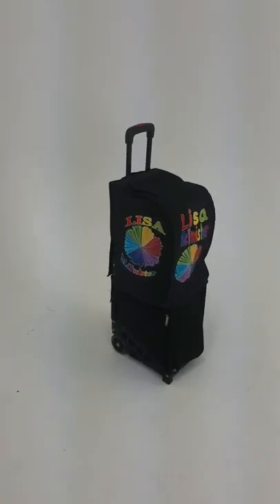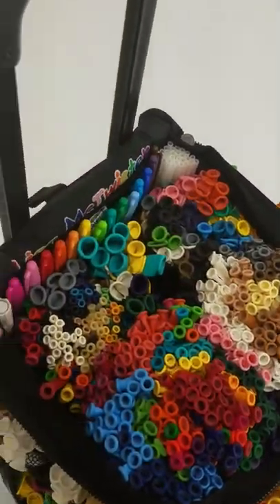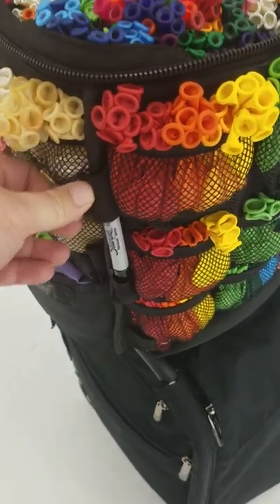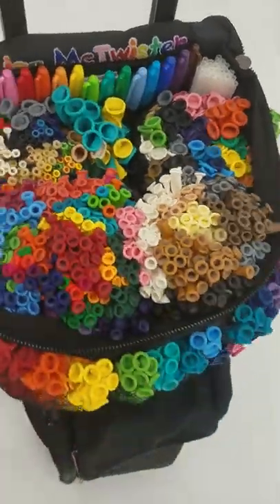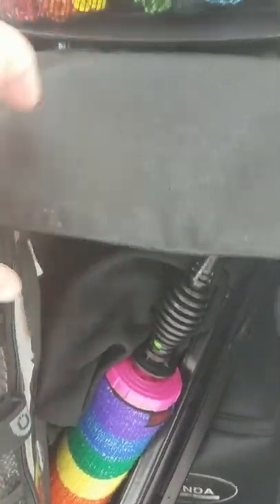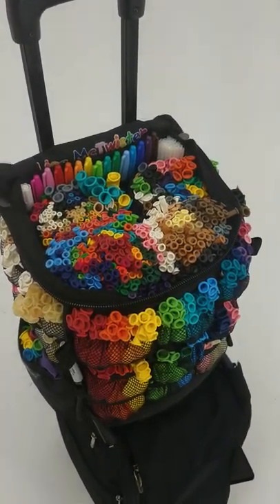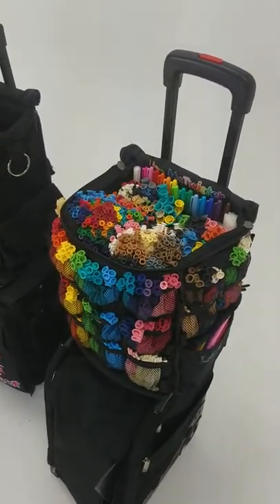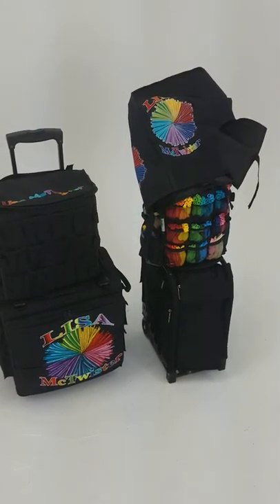The Aloha Balloon Bag from Bagalloon.com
Aloha = Love

.and you are going to love this bag! We set out to make the ultimate balloon bag but, no matter how good it was, it wouldn't have wheels and it wouldn't have a workable height. No one wants to carry a heavy bag and schlep a table or rely on their client to supply one, right? This is why we designed the Aloha to be used with the Zuca rolling case.

In this video I walk you through my personal Aloha setup. The bag featured is the smaller, zuca sized Aloha bag with the Zuca Pro. The (empty) Navigator-sized Aloha on my Navigator makes an appearance later in the video.

You can purchase the Aloha bags at Bagalloon.com. (now taking deposits at pre-sale prices until 8/8/17)

The Zuca bags can be purchased at Zuca.com, Amazon.com, Ebay.com, Craigslist.com and in the Facebook Marketplace.

Special thanks to Ron Fowler for all his hardwork bringing this bag to life and to Rose Burkholder for her invaluable input.